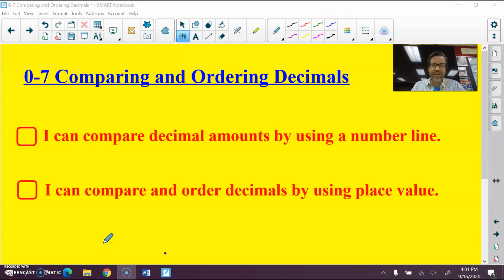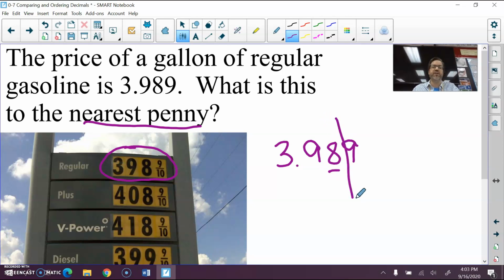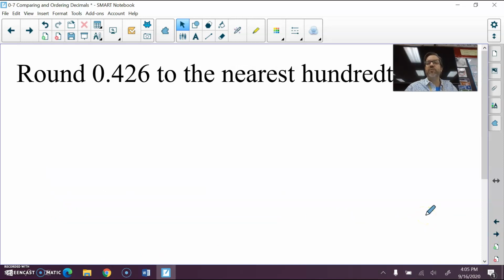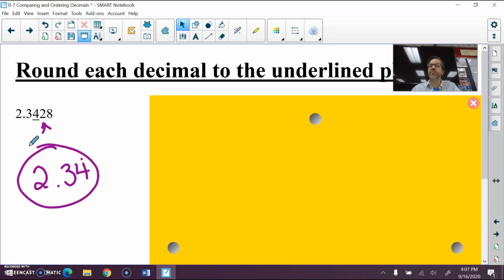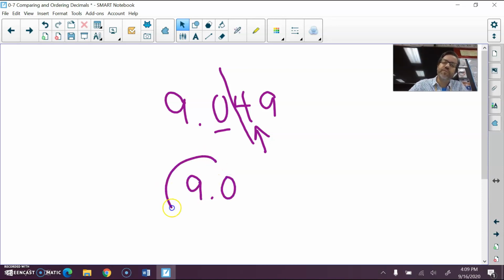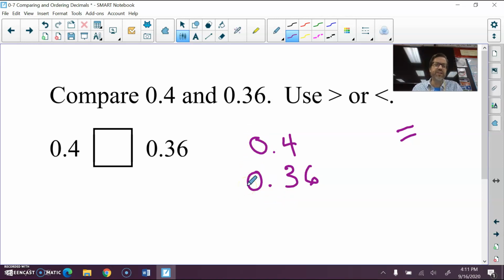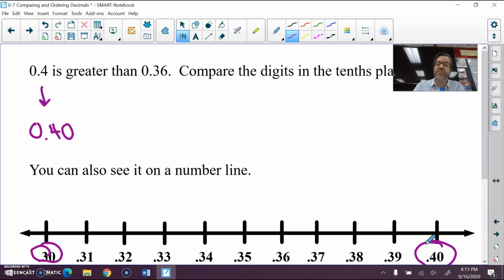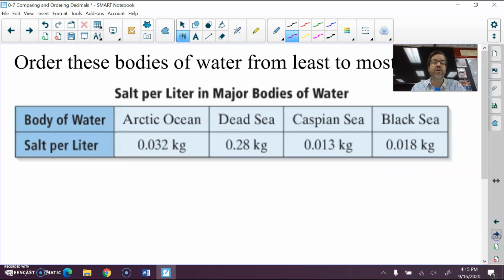0-7 Comparing & Ordering Decimals